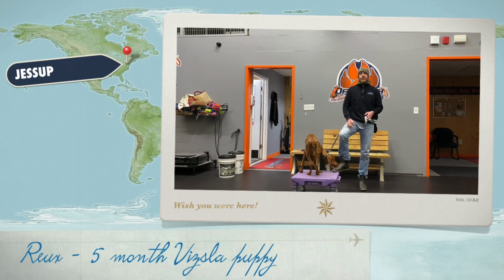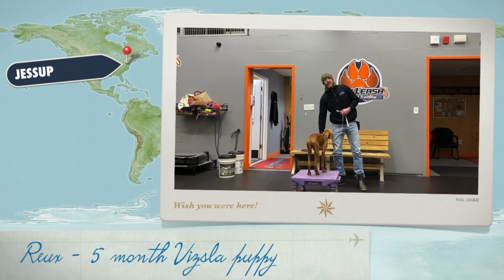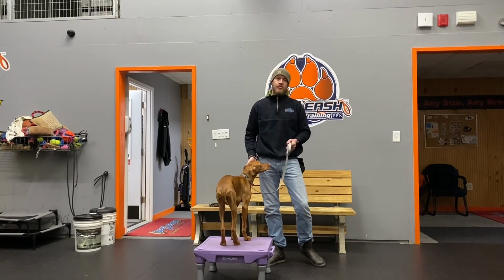Vizsla Dog Training - Maryland